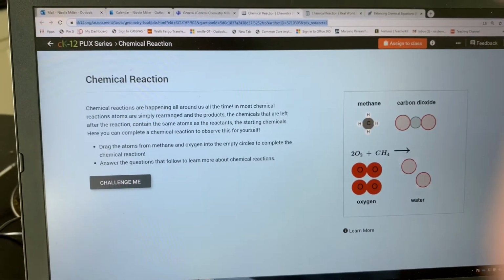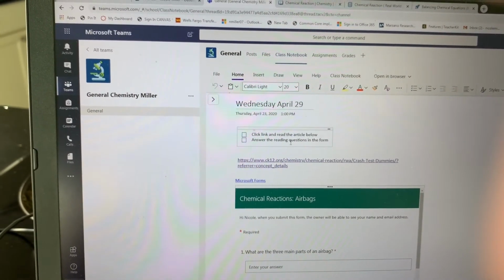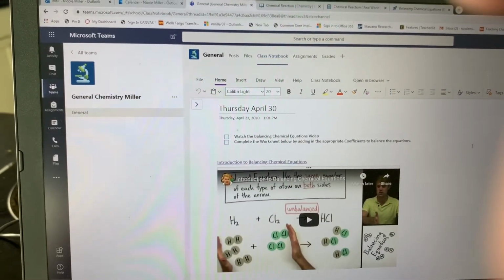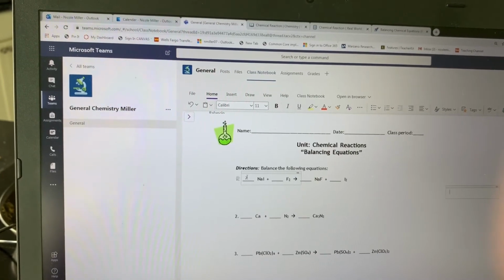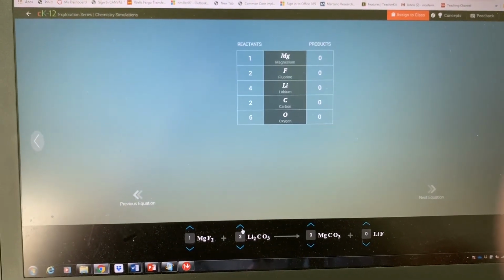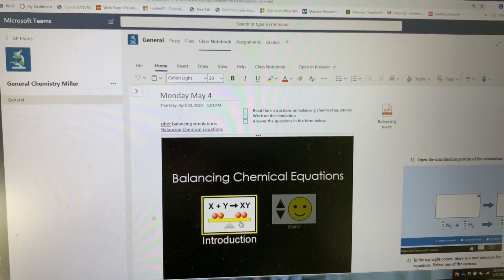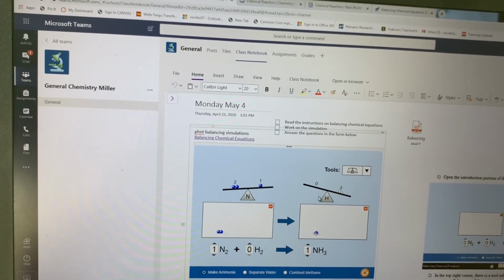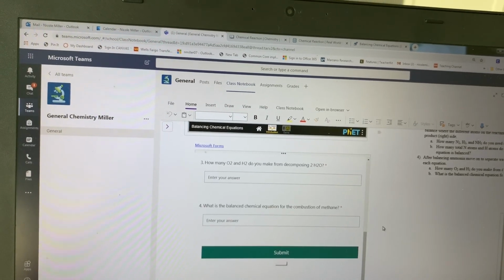April 27-May4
Assignments explanations for Miller’s Chem class